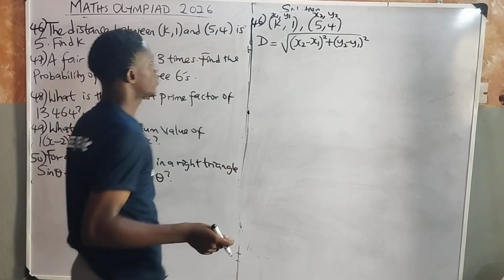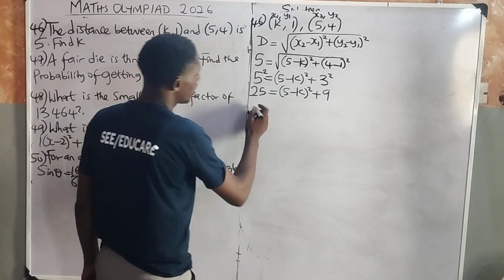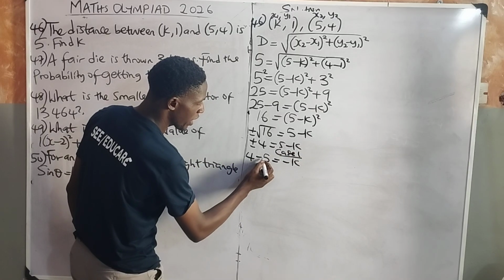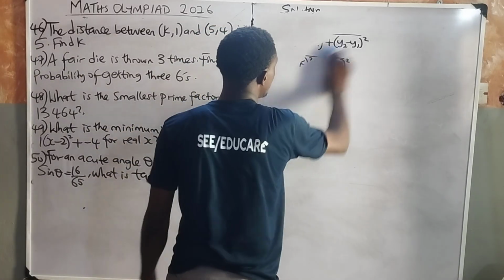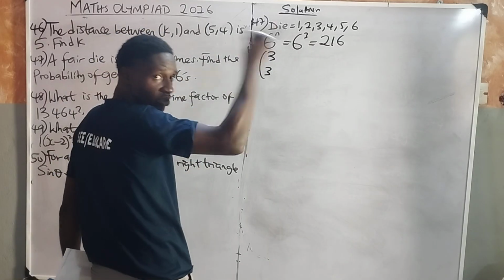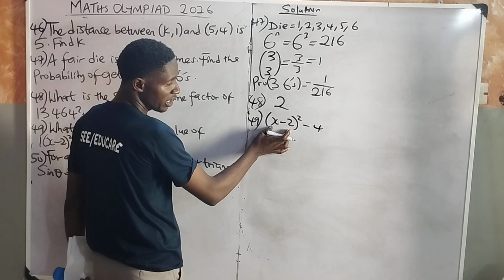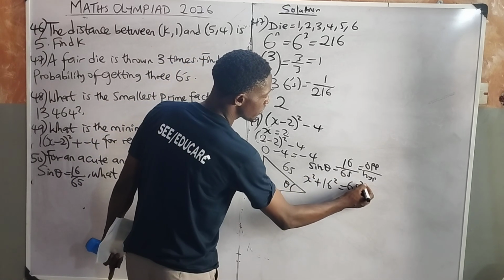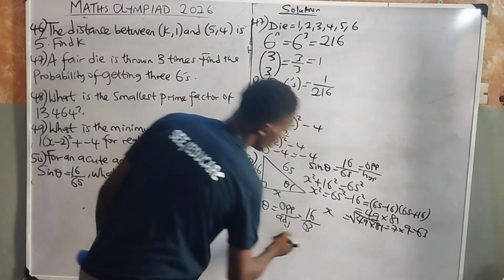South East Maths Olympiad 2026 - Senior Category 9